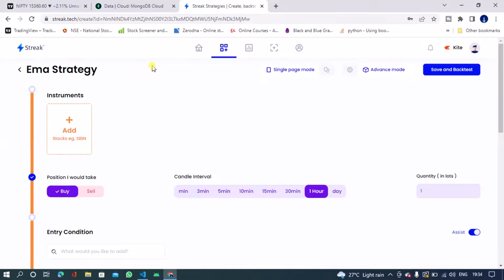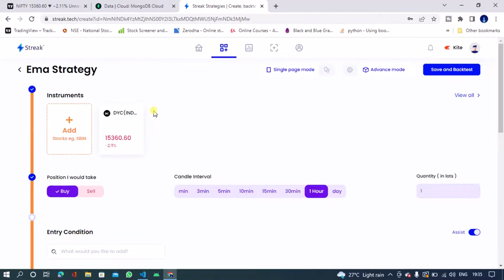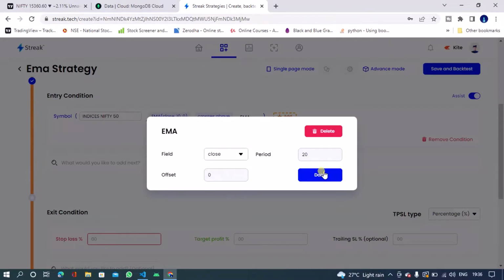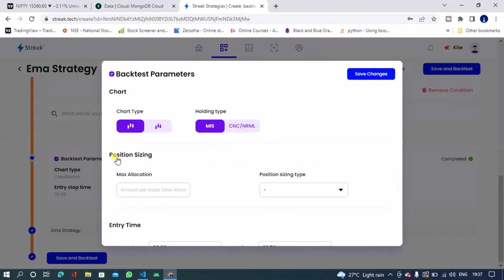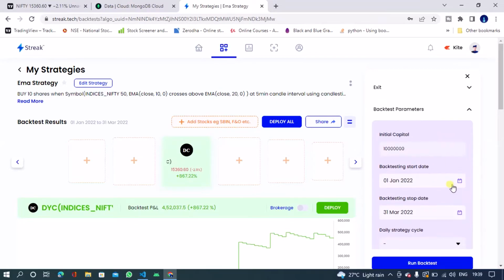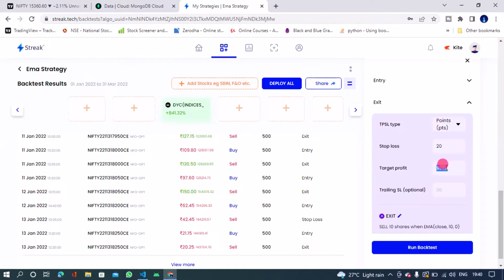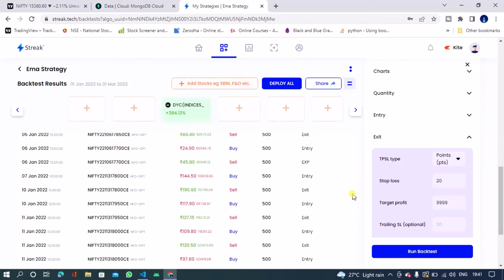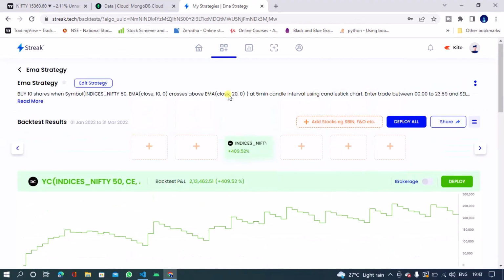Simple EMA Strategy With High ROI | 800+% | Automated Trading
- EMA Strategy
- High ROI Rate
- Best Timeframe and Parameters

This channel is about My Journey includes trading strategies, fully automated trading system, my bodybuilding journey and lots of cool stuff.